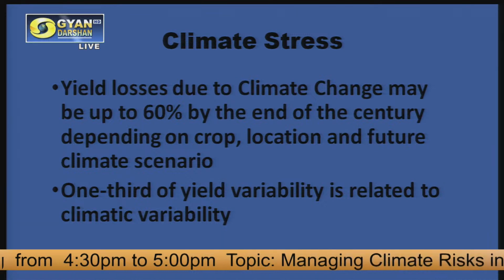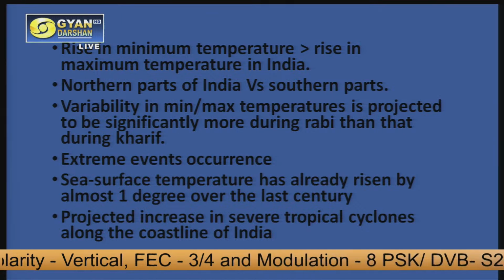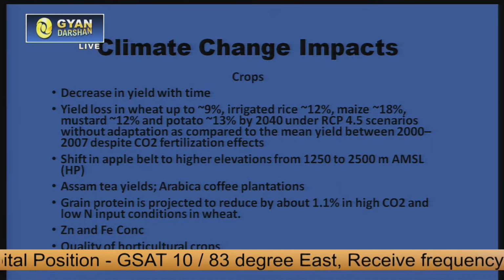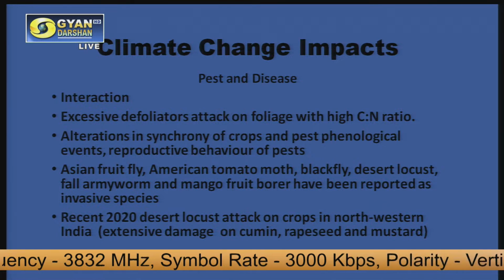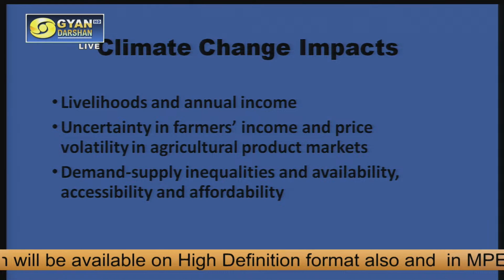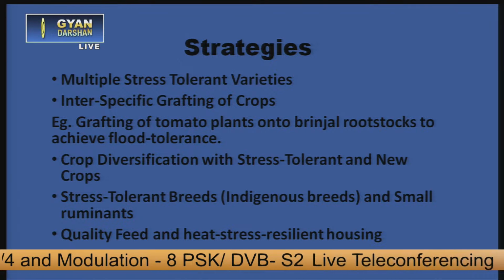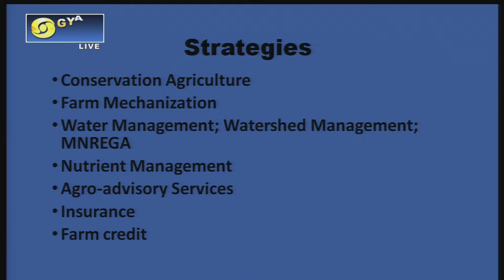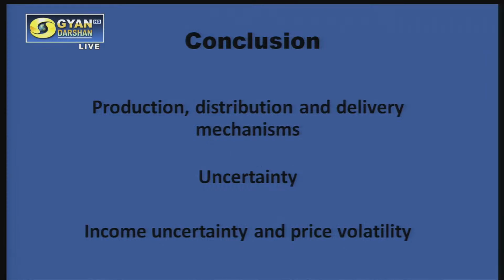Managing Climate Risks in Agriculture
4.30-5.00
Expert: Dr. V. Venkatramanan
School: School of Inter-Disciplinary and Trans-Disciplinary Studies (SOITS)
Programmes: MSc (Environmental Science), MA (Environmental Studies) & Post Graduate Certificate in Climate Change
Course Code: MEVE 011 Global Climate Change
Topic: Managing Climate Risks in Agriculture